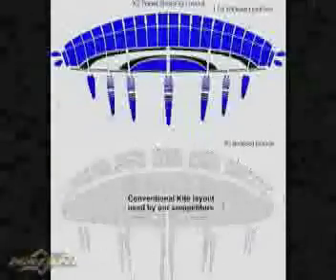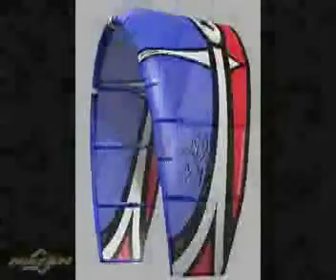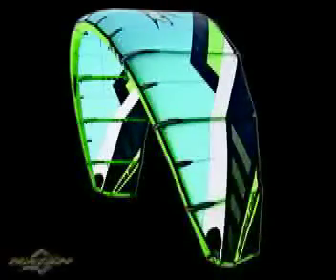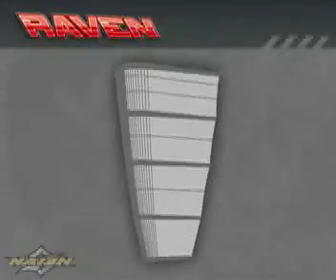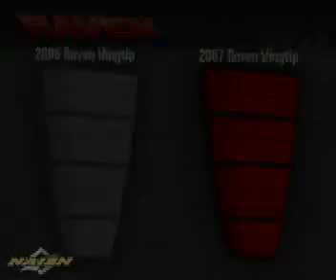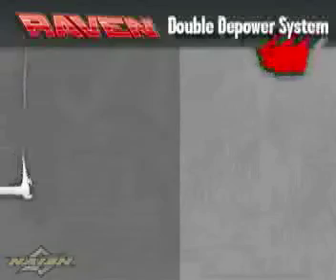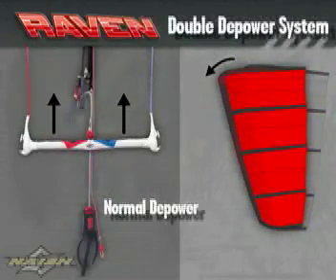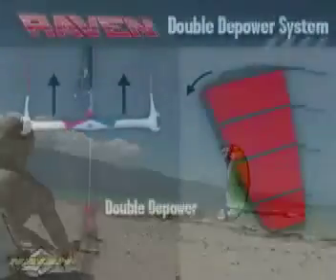3:57 History of Kiteboarding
Naish presents the complete history of kiteboarding in under four minutes.